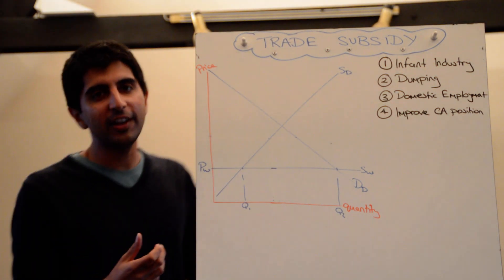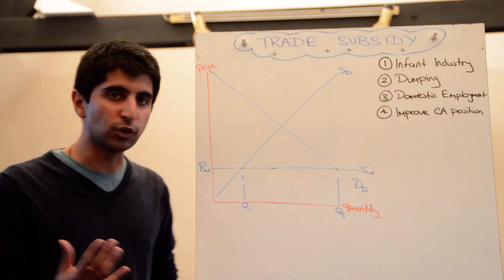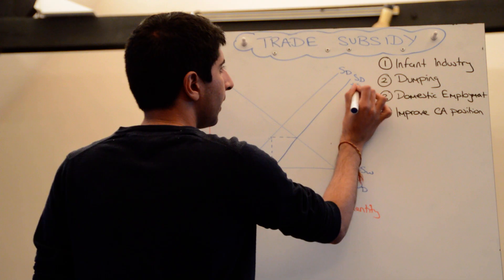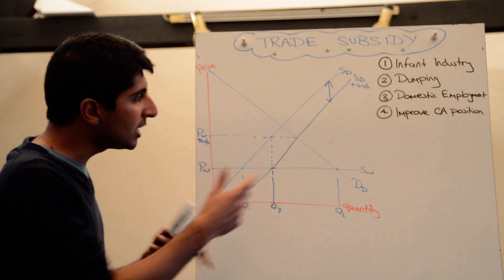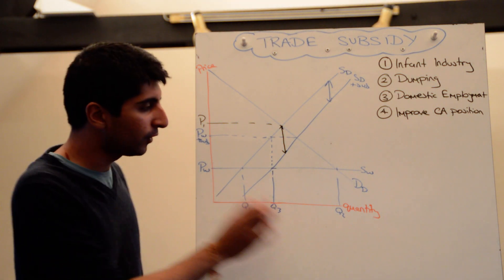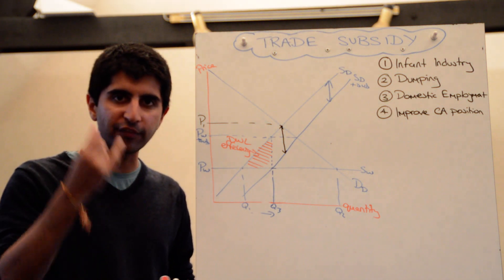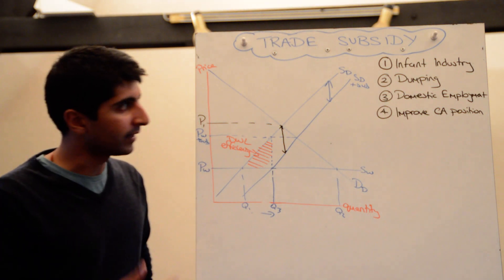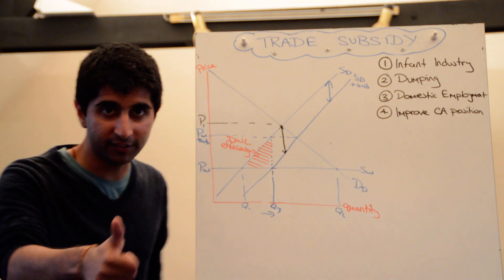Trade Subsidy - Trade Protectionism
Trade Subsidy (protectionism) - The impact of a trade subsidy as a protectionist policy